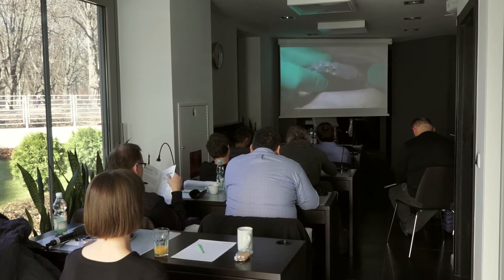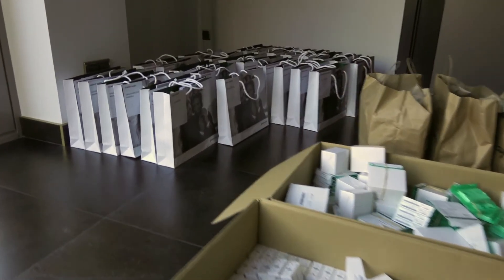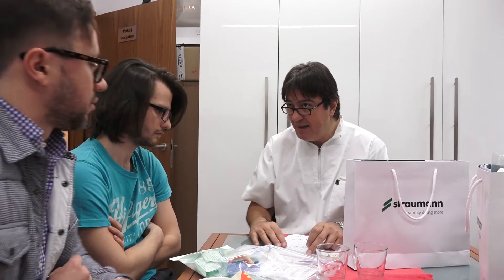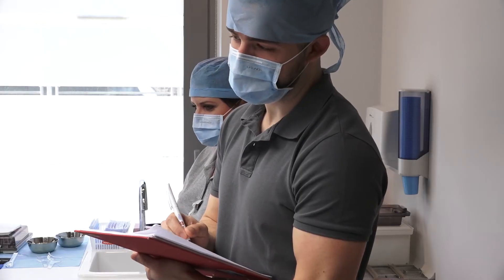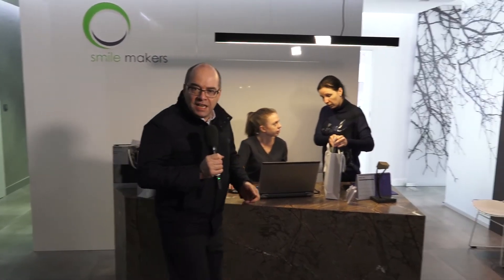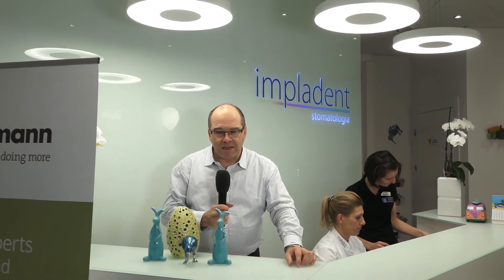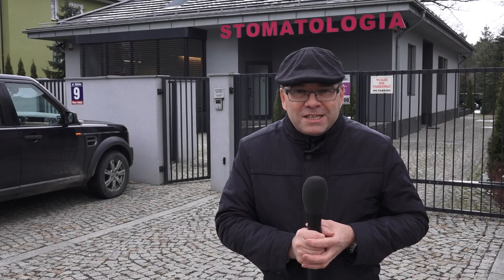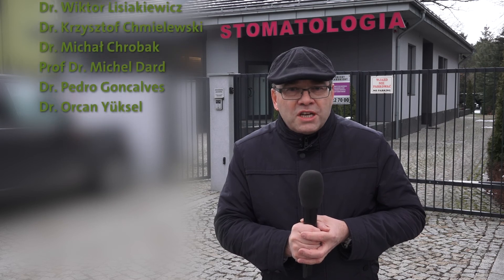Straumann Connections 2/16: Straumann® Pro Arch Surgical Event in Warsaw, Poland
March 2016: together with our Polish Distributor, Schmidtdental Straumann set up a 4-day surgical event with 22 patients (27 edentulous jaw cases) in Warsaw. Lead by Dr. Krzysztof Chmielewski, 15 selected clinicians took part in this study, which put to the test of daily practice the Straumann® Bone Level Tapered Implant (BLT) in combination with Straumann® Guided Surgery (now BLT-ready) and the Straumann® Pro Arch solution. One of the key goals was to provide these top surgeons with a unique clinical experience to fully convince them of the Straumann solutions.